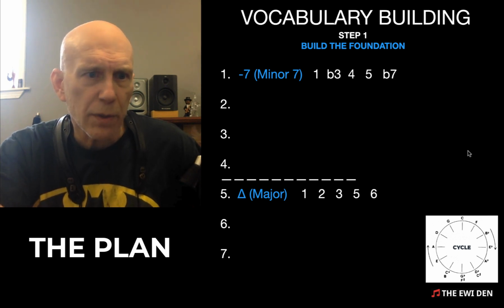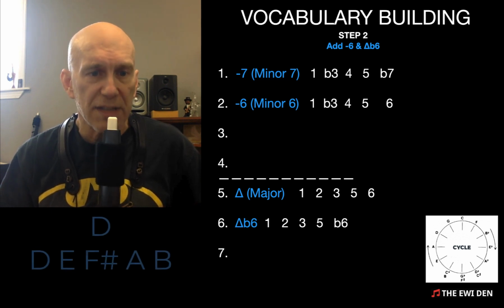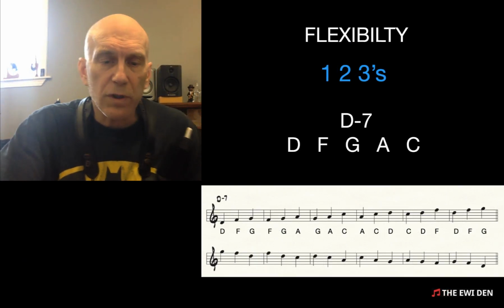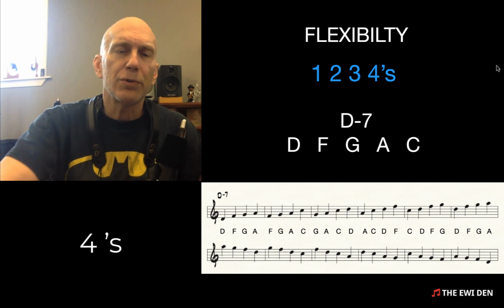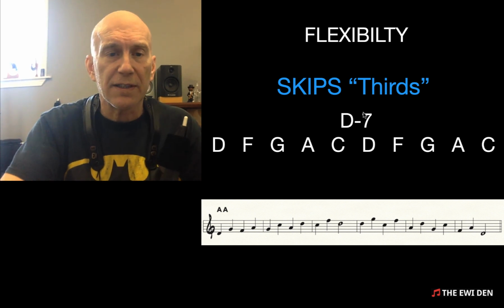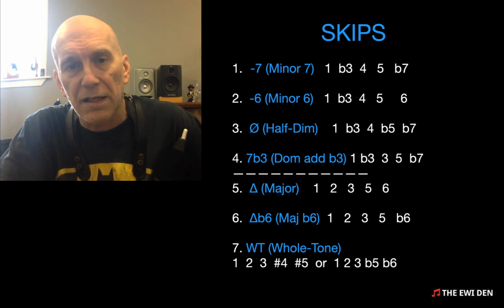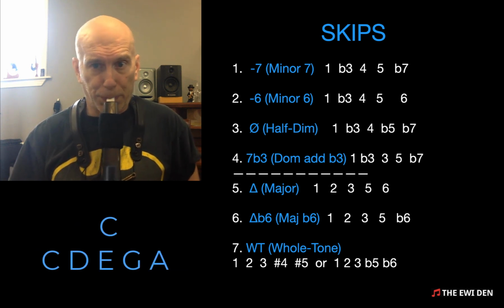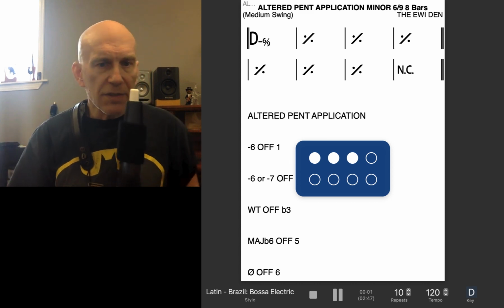EWI LESSON: ALTERED PENTATONIC SCALES (Part 7) THE WORKOUT!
Altered Pentatonic Series
Part 7 THE WORKOUT

1. Dealing with the New Vocabulary
2.Flexibility
A Path to Hearing and Feeling it!
Thinking, Playing, and Hearing Shapes!
3. Application to a Musical Context

Take your time and have fun!

THE EWI DEN FACEBOOK GROUP JOIN THE EWI DEN FREE - EWI information and lessons

3 Transposable Fingering Books 24.99 / 9.99 each
Great Fingering Collections / EWI Standard
PDF BOOKS